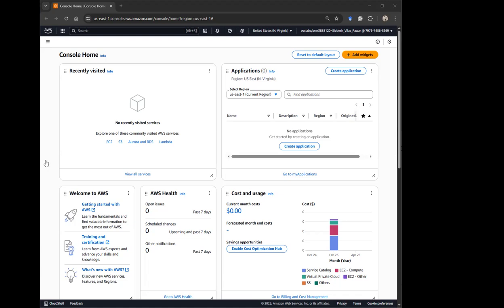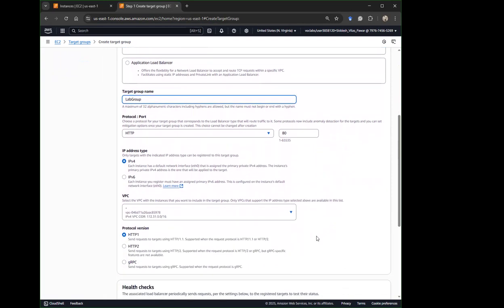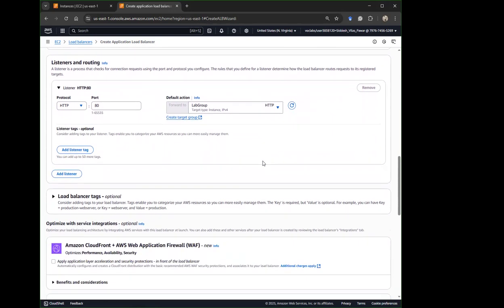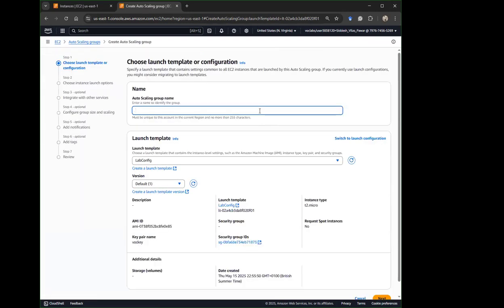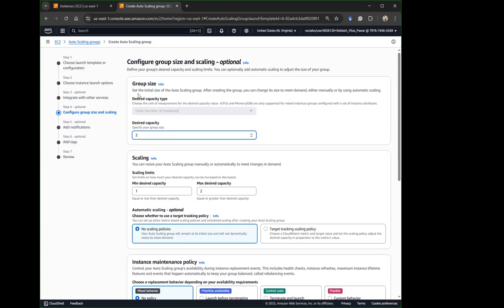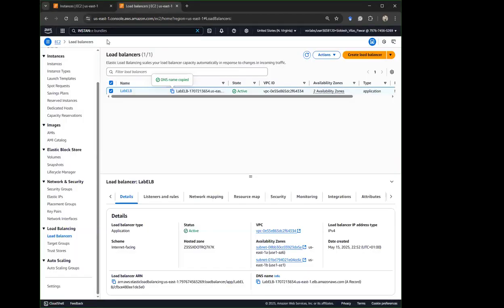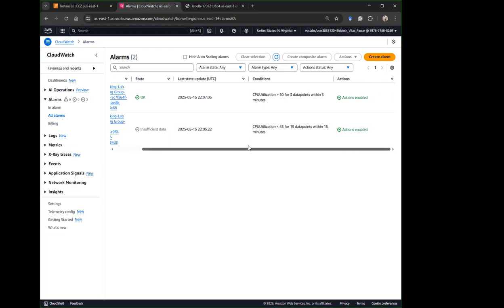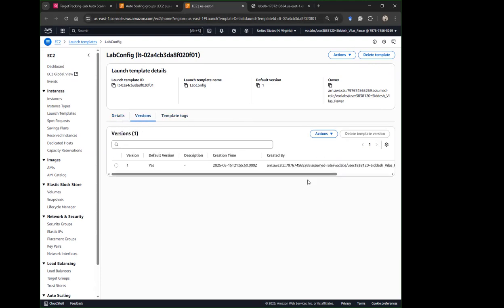AWS Lab 6 | Auto Scaling & Elastic Load Balancing with EC2 | Real-World Architecture Setup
In this step-by-step AWS hands-on lab, we walk through the implementation of Auto Scaling and Elastic Load Balancing (ELB) to build a fault-tolerant and scalable web architecture on Amazon EC2.

🔧 What You'll Learn in This Lab:

Create an Amazon Machine Image (AMI) from a live EC2 instance

Deploy and configure an Application Load Balancer

Create a Launch Template and configure Auto Scaling Groups

Implement CloudWatch alarms for proactive resource scaling

Test scaling by simulating real-time application load

Verify load balancer health checks and auto scaling triggers

Clean up by terminating unused EC2 resources

This lab is ideal for students, developers, and cloud practitioners preparing for AWS certifications or working on enterprise-grade architecture designs.

🕒 Lab Duration: ~30 minutes
📦 Services Used: EC2, ELB (Application Load Balancer), Auto Scaling, Amazon CloudWatch, VPC

🔒 Note: This lab is performed in a restricted AWS training environment with limited service access. Be sure to follow the instructions exactly to avoid errors and preserve your lab session.

📘 Perfect for:
AWS Solutions Architect Associate | SysOps Admin | DevOps Engineer | MSc Cybersecurity Students | AWS Hands-on Practice